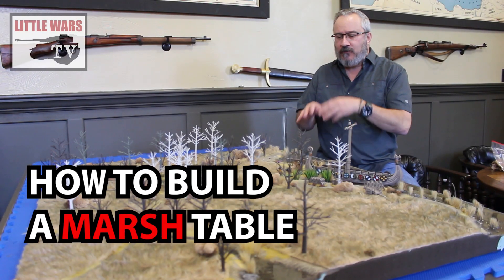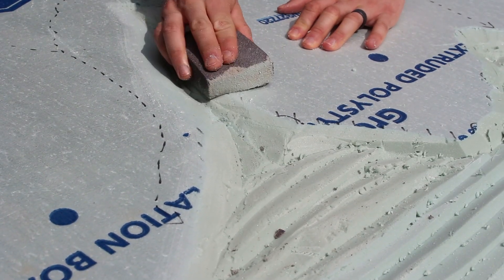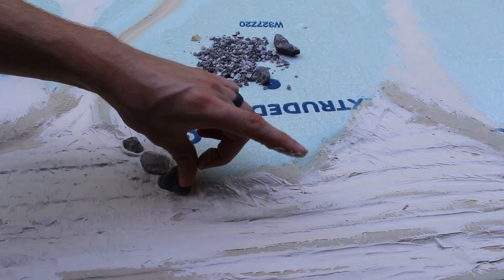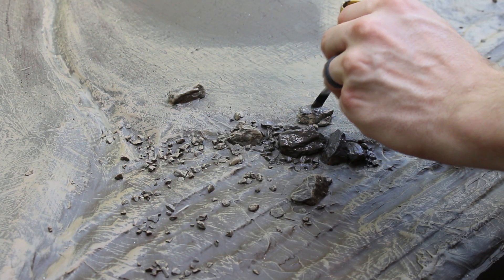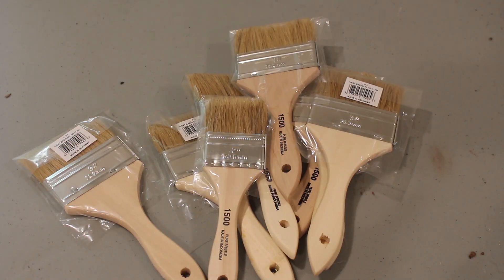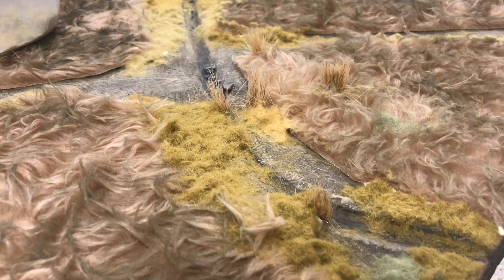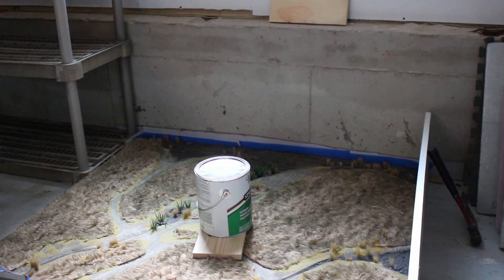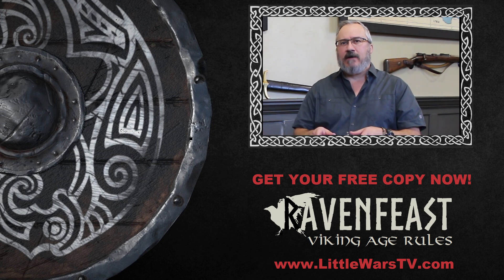How to Build a Marsh Wargaming Table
In this tutorial, Tony teaches you how we built the custom marsh table you saw in our Alfred the Great wargame. We designed this 4'x4' board to recreate the Somerset Marshes, where King Alfred spent a winter hiding from the Vikings. The techniques used in this tutorial are relatively simple to master with basic crafting materials. This is a great DIY wargaming terrain project to tackle at home and could be useful for swampy, marshy, or coastal ground in any setting.

We have many other terrain tutorial here on Little Wars TV, but if you haven't seen our Alfred the Great wargame yet, you can check that out here:

If you enjoy the tutorial and what we do here, we'd love to have you join us as a SUBSCRIBER!